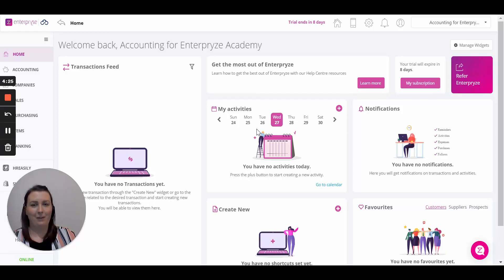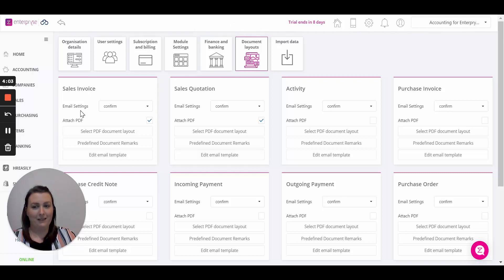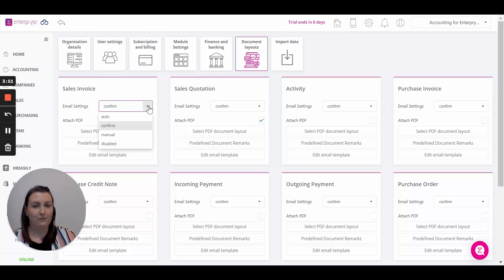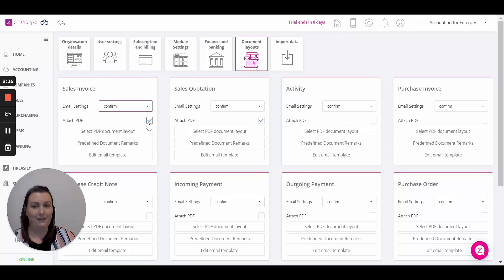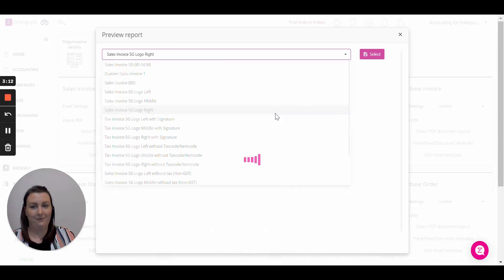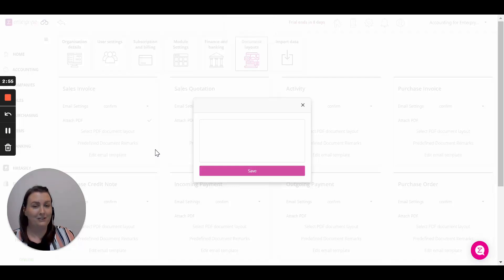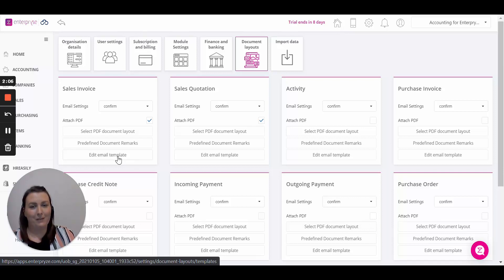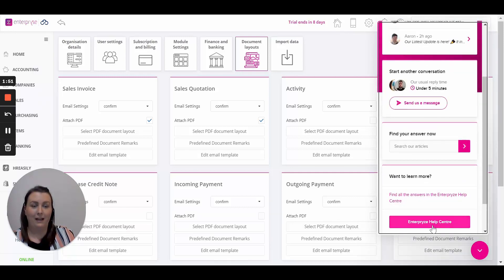9. Enterpryze ERP Package: How to select your Document Layouts - Enterpryze Academy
How to select your Document Layouts in the Enterpryze ERP Package with Enterpryze Academy.

This Enterpryze Academy tutorial will demonstrate how to add your users within the Enterpryze ERP Package. You will learn:

Document Gallery
• The Document Gallery allows you as a business to communicate your brand image to your Customers and Suppliers.
• We have developed a great selection of layouts for you to choose from and relevant for your localisation.
• Firstly you need to open the Document Gallery in your browser. Search and preview the relevant documents that you will be using in Enterpryze.  You can search by Style (logo position), location and document type.

Settings
• Now let’s go to your Settings in Enterpryze and select the settings for each of your document layouts
• Email Settings – This is where you can select if emails are automatically sent to your customer on adding a transaction.  Explain each one.
• Select PDF layout - This is where you will select the layout that you have already viewed in the Document Gallery, you will see a preview here so you know who have picked the right one and save it.  Using the example Invoice layout I chose already, I can select it here, see the preview which is the same as the Document Gallery and then save it.
• Predefined remarks – You can set remarks to appear on every transaction, for example Terms and conditions or specific details to the Services that you provide or Bank account details for your Invoices, the choice is yours.
• Edit email template – you can customise your Template using HTML if you have the knowledge to do so

Enterpryze is an Accounting & Business Software for SMEs and there is something for everyone. It is an easy, cloud based and and online software for any small business.

Accounting - Access real time transactions and generate the reports you need to monitor your business performance.
CRM - Integrated CRM to provide the very best in Customer Service
Expenses - Capture and track receipts, mileage and streamline expenses with automated approvals.
Purchasing - Manage orders and invoices from suppliers through to payment to track margin, profitability and improve cashflow.
From Standard invoicing to complete sales management sell more effectively to increase revenues with Enterpryze
SAP Business One - Simply connect SAP Business One to Enterpryze and get cloud access for CRM, Service, Expense and much more.
Services - Provide faster better support for your customers with self service, field support scheduling and calls & queue tracking.
Stock - Control Stock in multiple warehouses through different sales channels to ensure optimum inventory levels.

Accounting software that simplifies running your business. Get paid faster, keep track of everything, and operate effectively with Enterpryze.